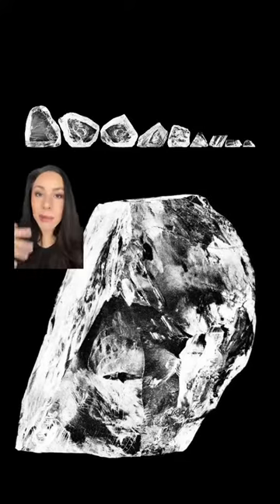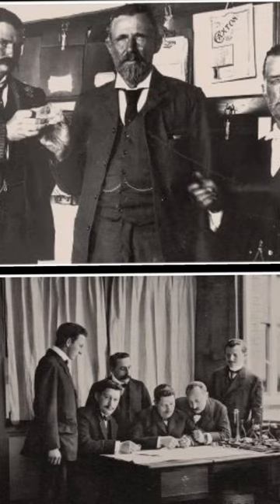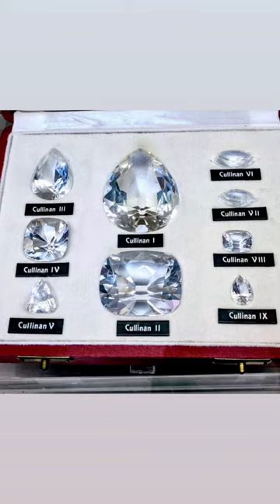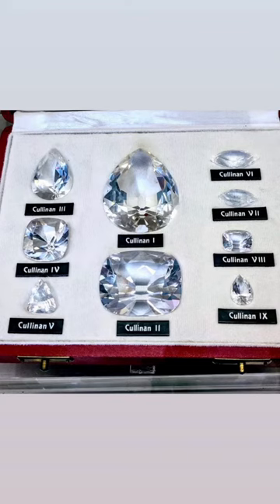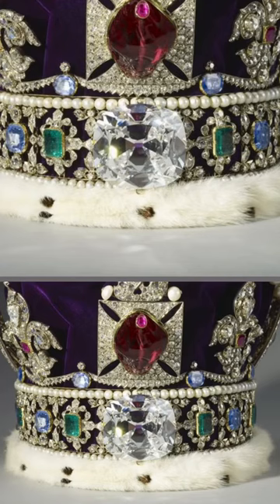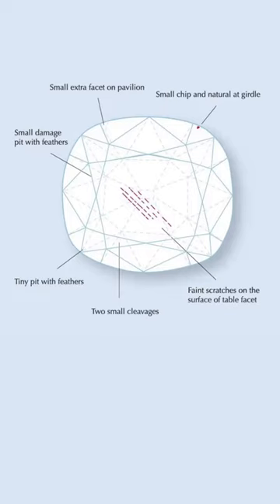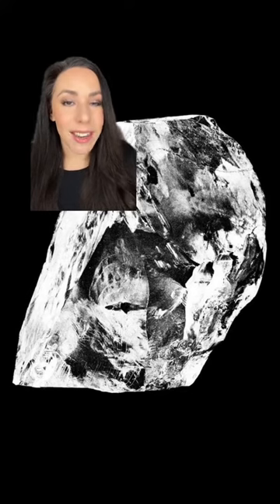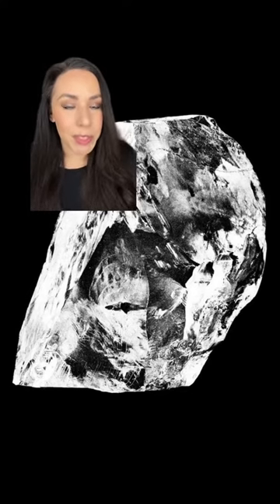History Behind the Cullinan II Diamond | Royal Crown Jewels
A quick history behind the Cullinan II Diamond on the Imperial State Crown.